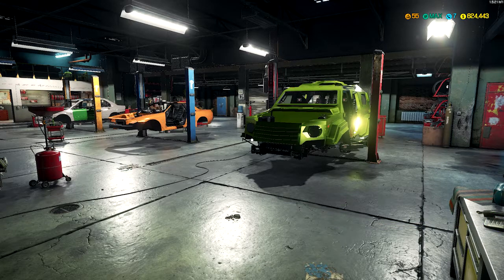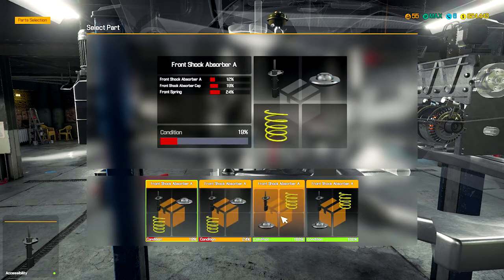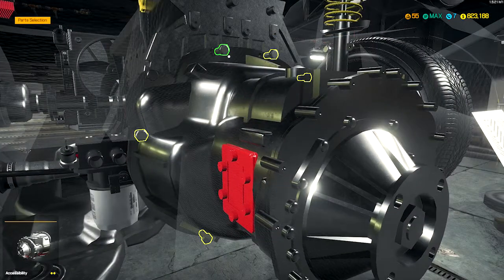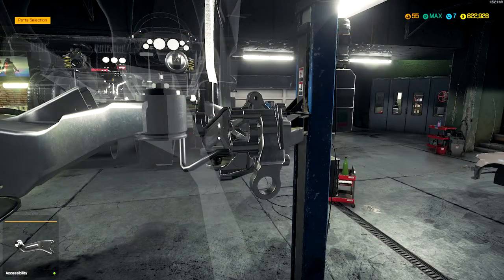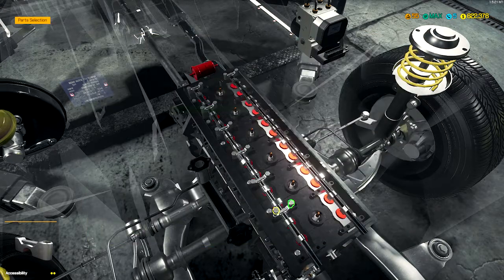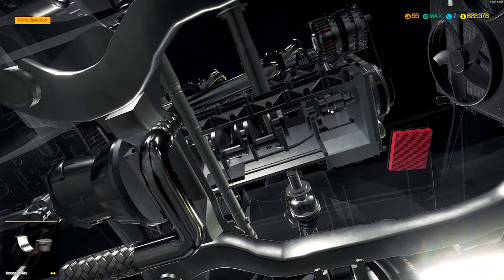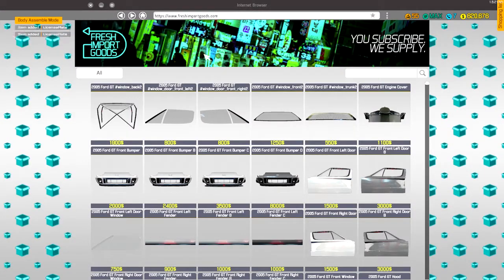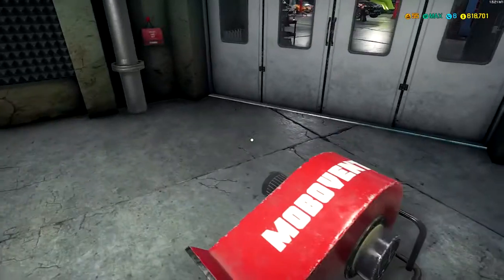Car Mechanic Simulator 2018 Nissan Skyline R32